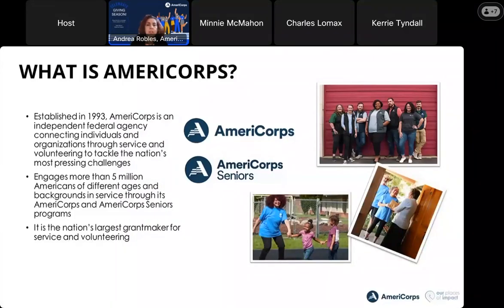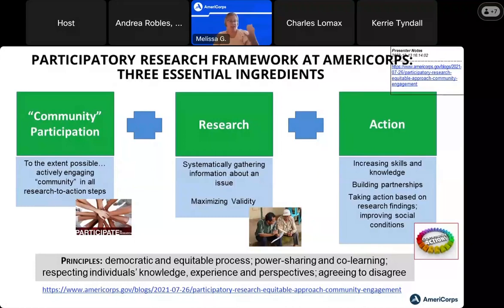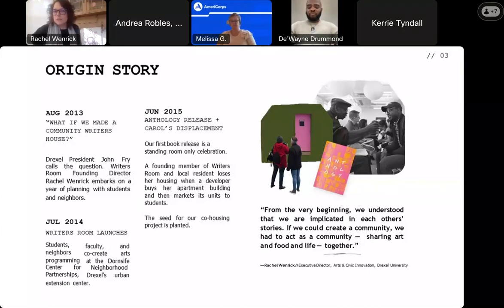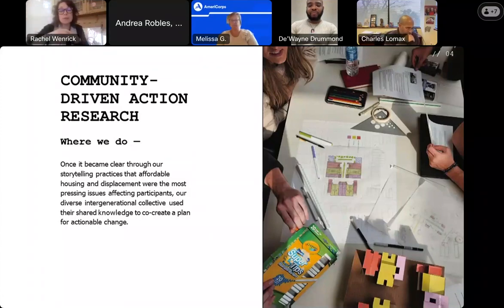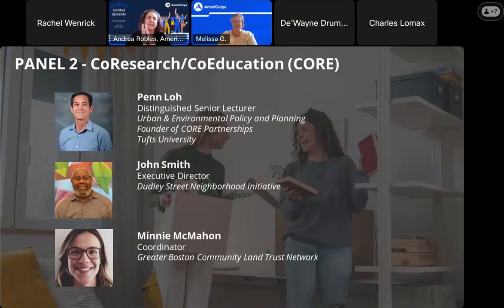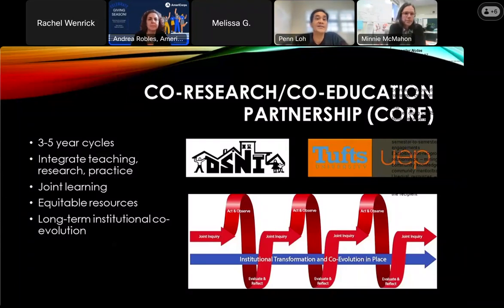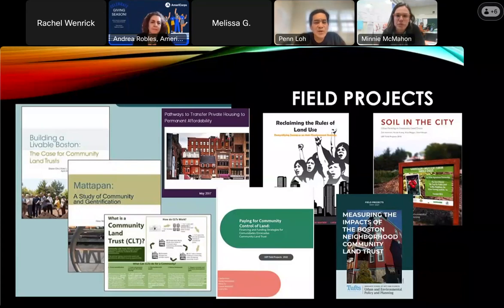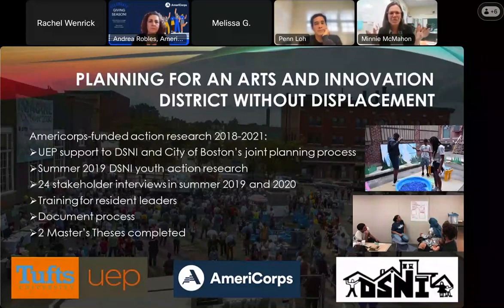Our Places of Impact: Using Participatory Research Approaches for Community Engagement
This event will highlight the Participatory Research approach to community engagement and community representatives will show examples of its use in practice for community-led initiatives.